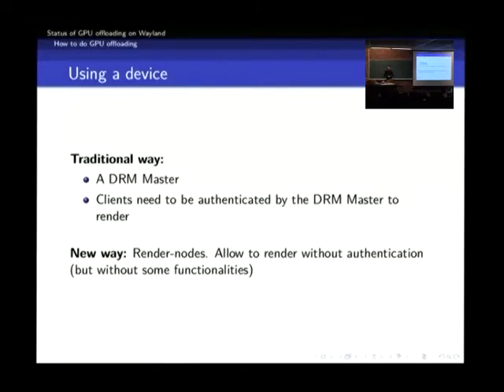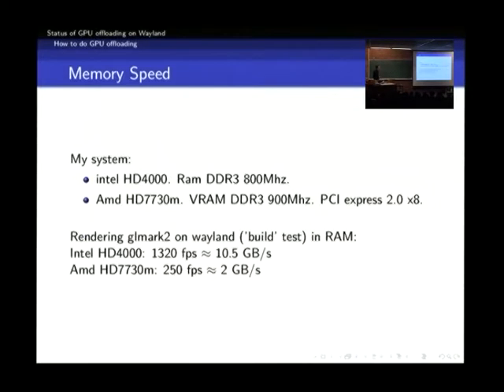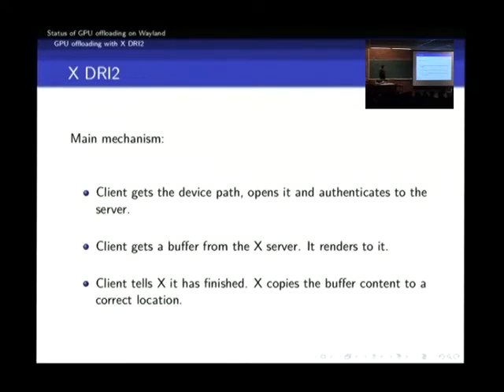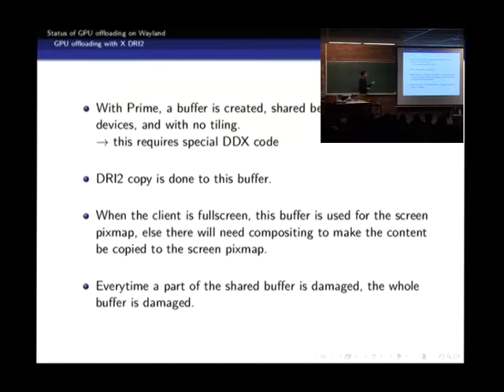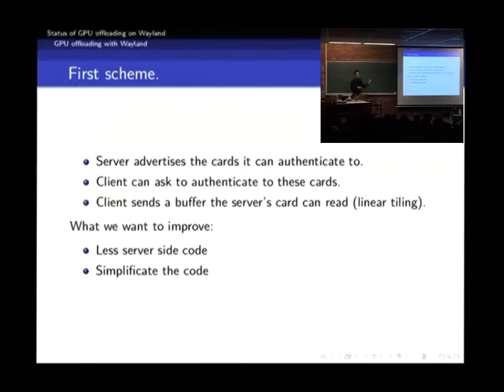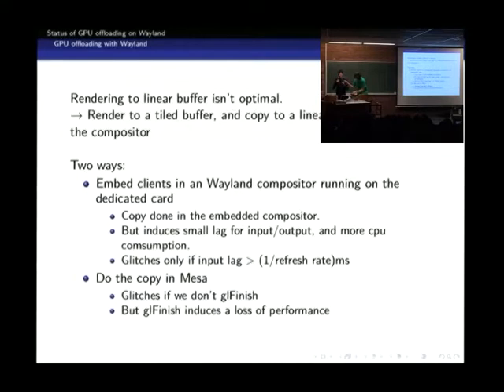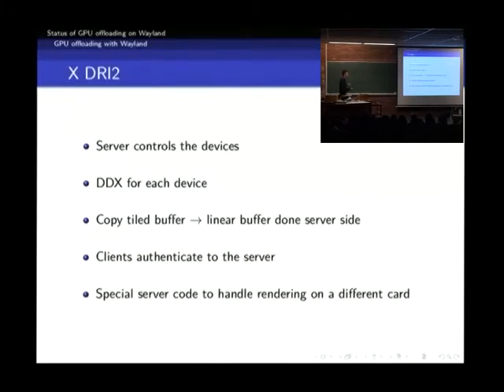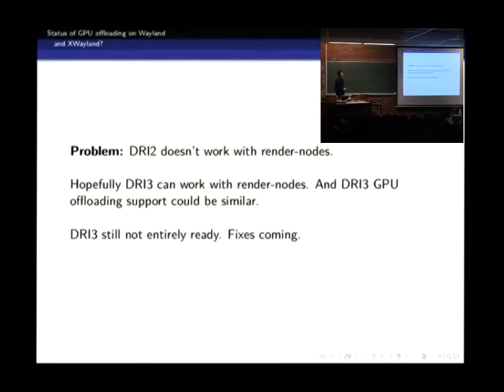FOSDEM 2014 - Status Of Gpu Offloading On Wayland